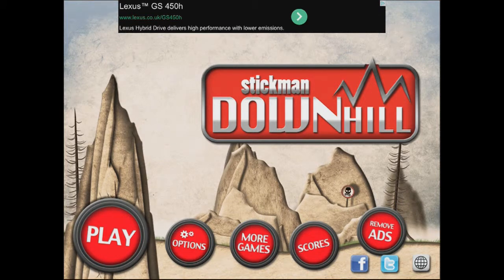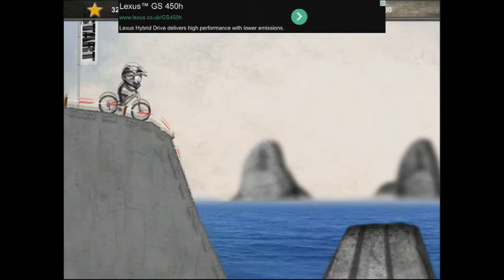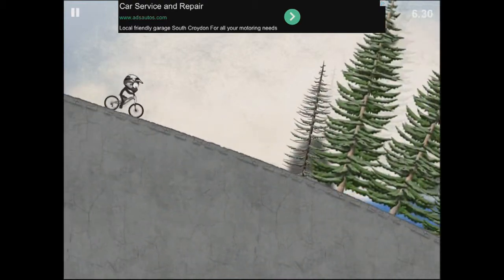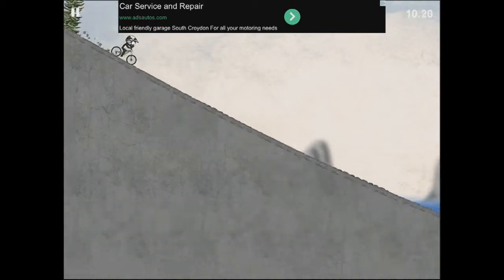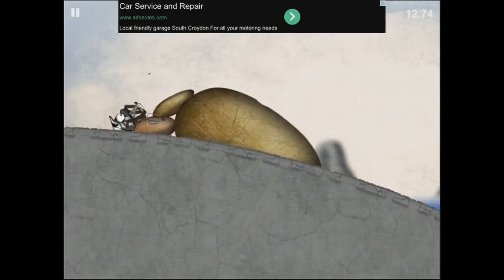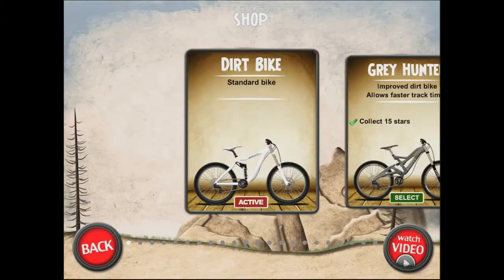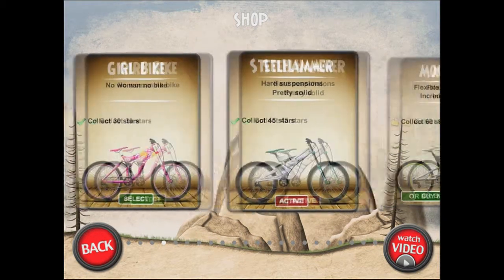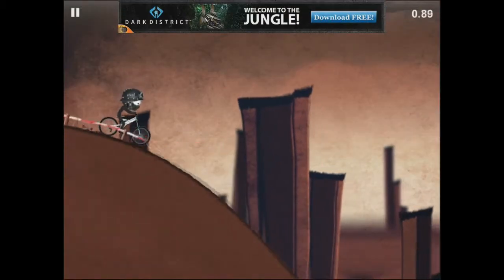STICKMAN DOWNHILL | IPAD GAMES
And We Will Make More Videos For You Guys